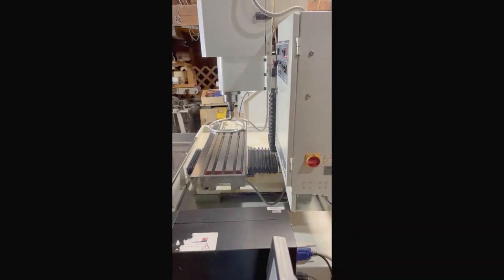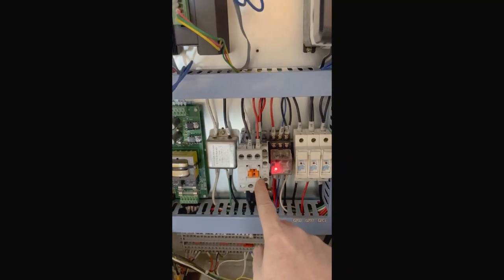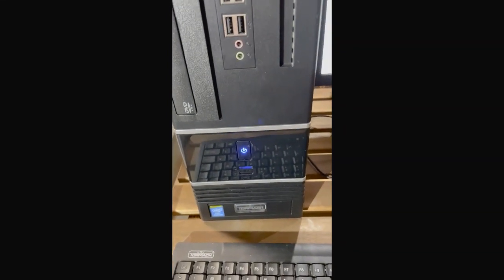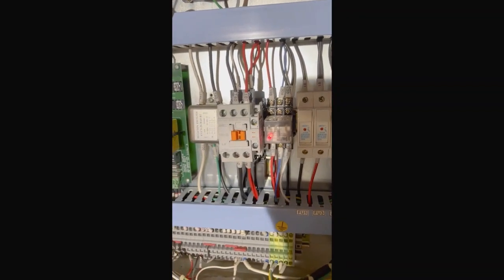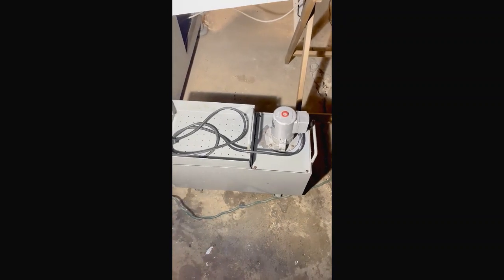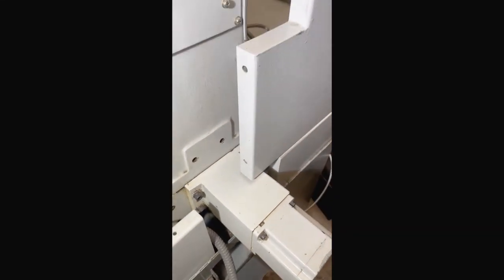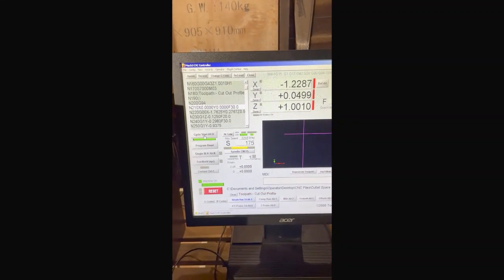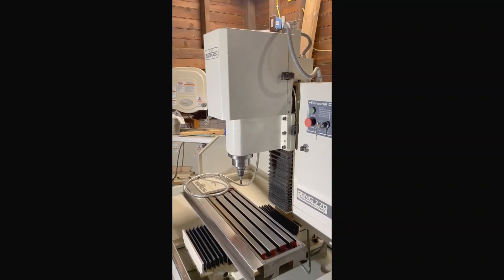Tormach 770 PCNC Series 3 CNC Milling Machine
Operation of the Tormach 770 PCNC Series 3 Milling Machine.